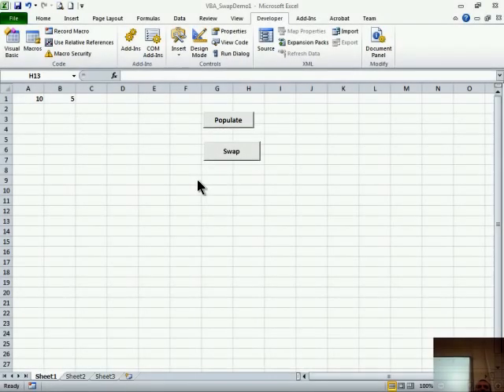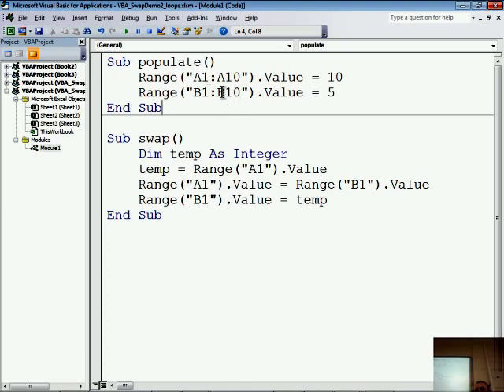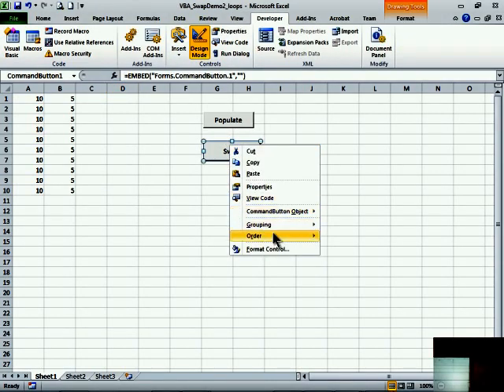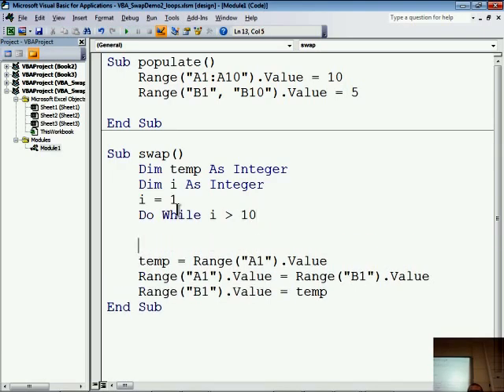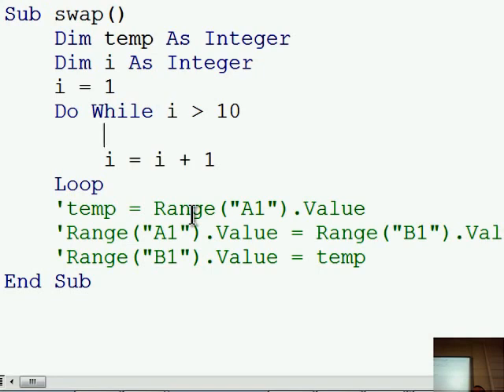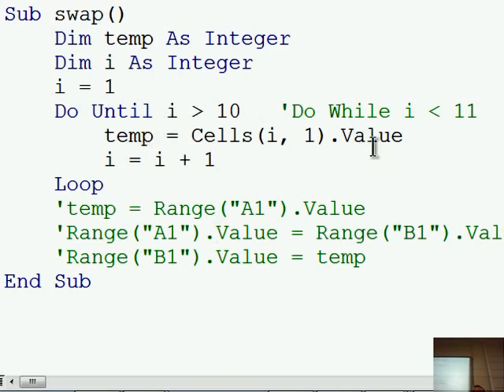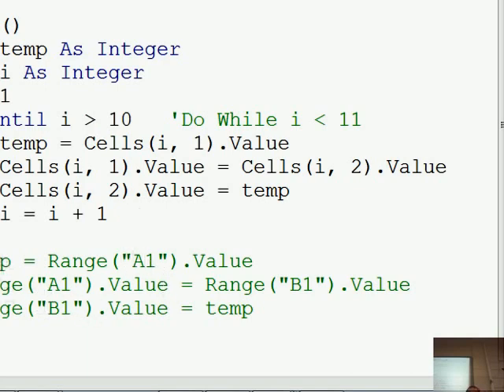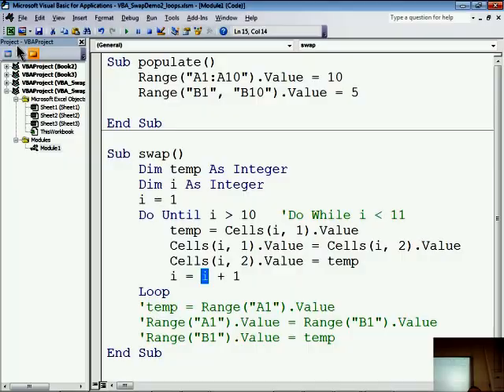Introduction to VBA Part 2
VBA Using Excel (Programming 1)